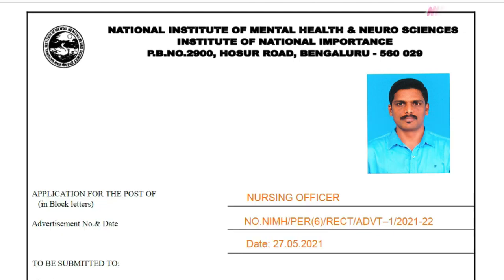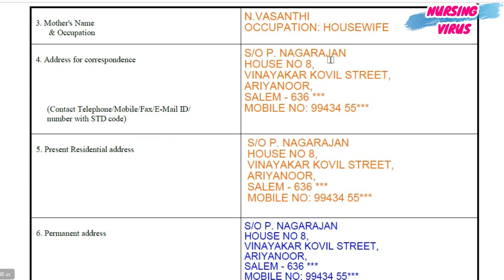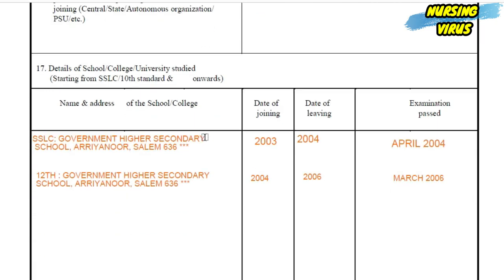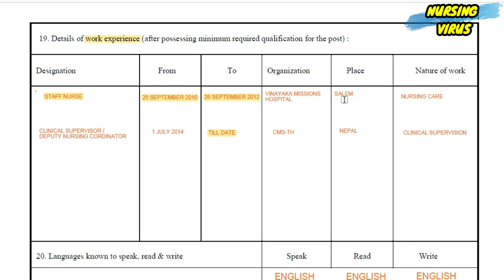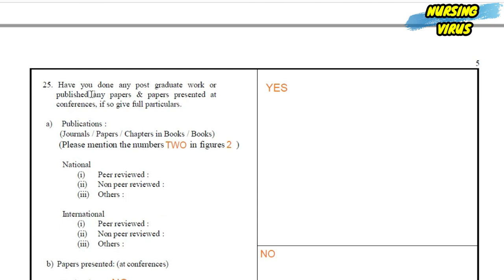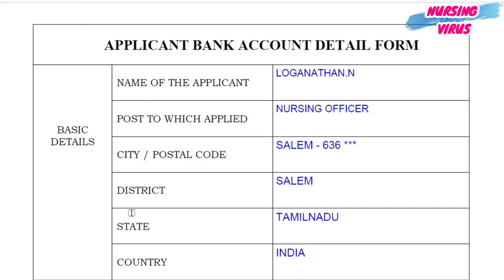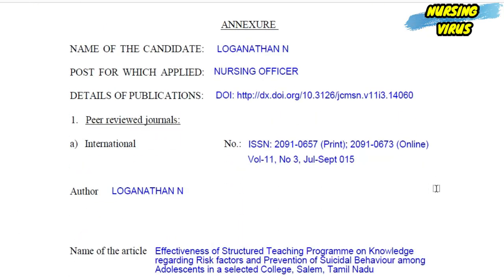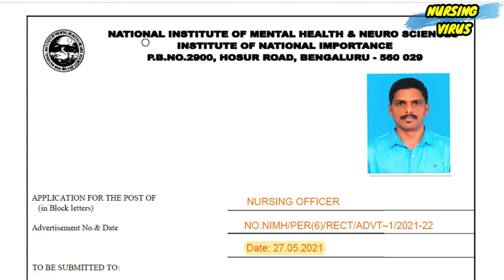How to apply NIMHANS nursing officer post 2021-22 | How to fill NIMHANS application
How to apply NIMHANS nursing officer post 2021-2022 | How to fill NIMHANS application |Nursing officer || NIMHANS Permanent nursing officer vacancy 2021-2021 | Staff nurse vacancy || Nursing vacancy 2021 || how to do online payment for NIMHANS nursing officer 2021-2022 || how to get NOC for NIMHANS nursing officer post? || nimhans previous year question paper ||
nimhans application form 2021 || how to fill nimhans application form || how to do they payment for NIMHANS post || how to do the online payment to NIMHANS staff nurse vacancy || how to fil the application for assistant dietitian  || teacher for MR children || speech therapist and audiologist

Description:
NIMHANS Permanent nursing officer vacancy 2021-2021 | Staff nurse vacancy || Nursing vacancy 2021 || National institute of mental health and neuro sciences || institute of national importance || Total post 266* || How to apply for NIMHANS nursing officer post?

Thanks for visiting Don’t forget to